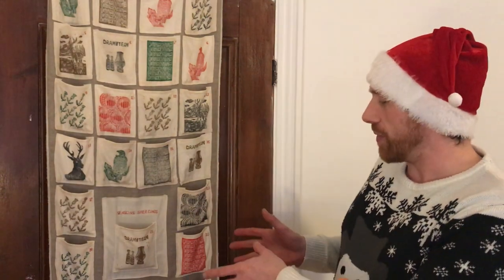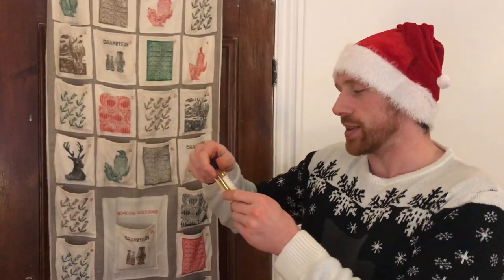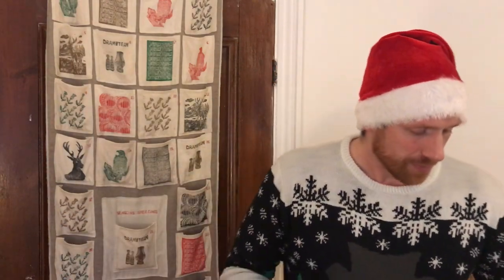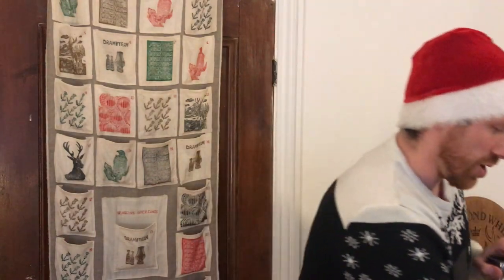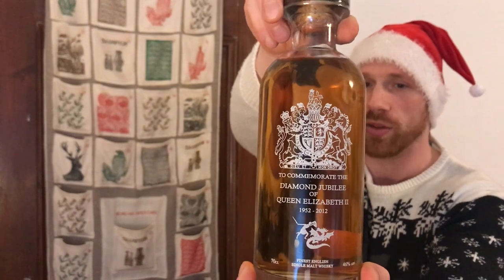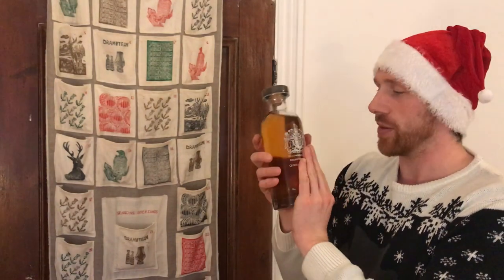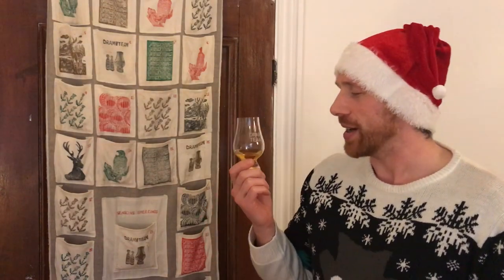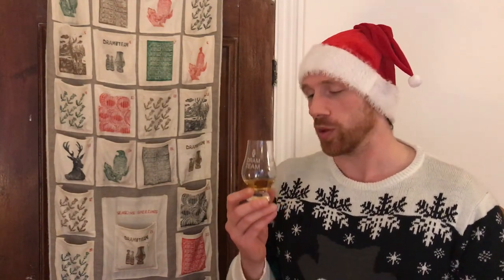Day 12 - English Whisky Diamond Jubilee Bottling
Day 12 is a celebratory dram bottled in 2012 for the Queen's Diamond Jubilee by the English Whisky Company. Shiny thing alert!

For more details and a chance to win the full set of 25, as well tell us your thoughts on the perfect whisky advent calendar, check out: